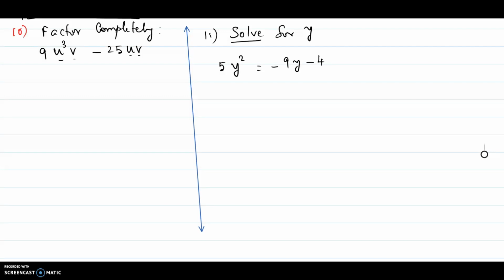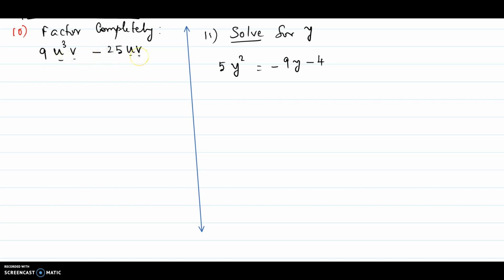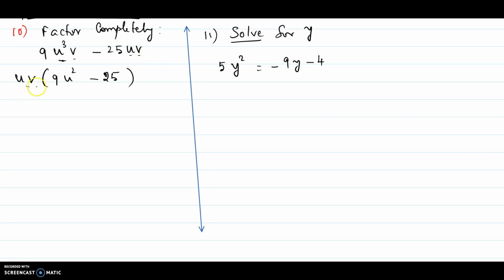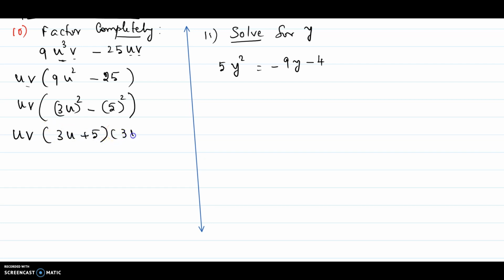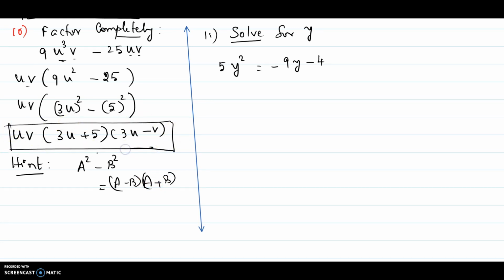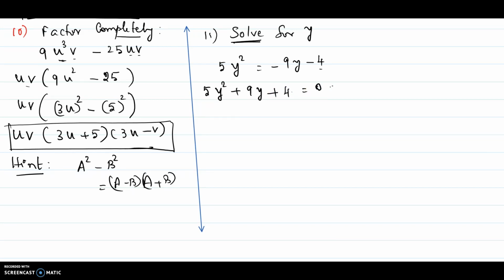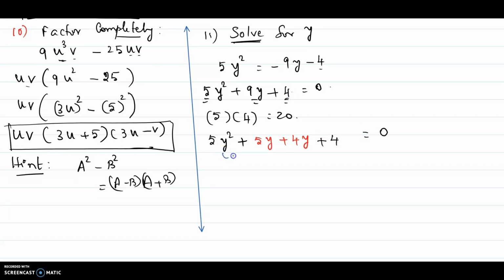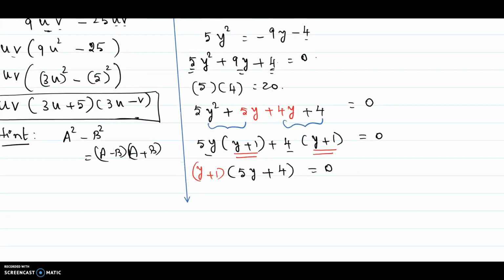Factor a polynomial involving a GCF, , Find the roots of a quadratic equation - #10 & #11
10. Factor a polynomial involving a GCF and a difference of squares - Section 4.7
11. Find the roots of a quadratic equation with leading coefficient greater than one - Section 4.8
-PracticeExam 2- Intermediate Algebra